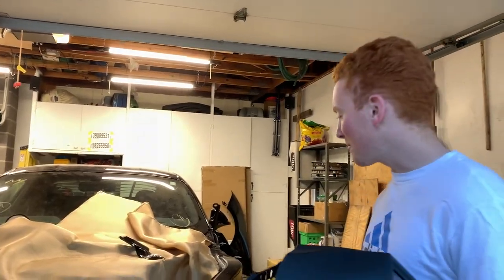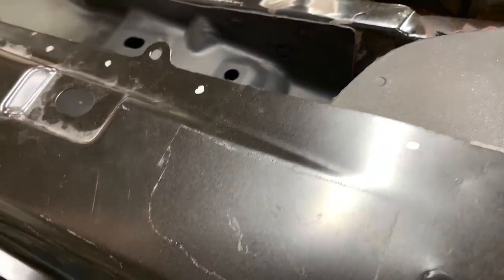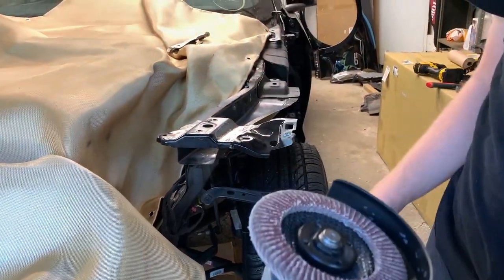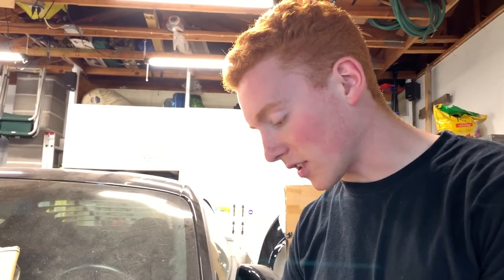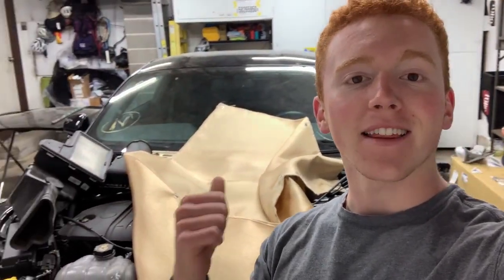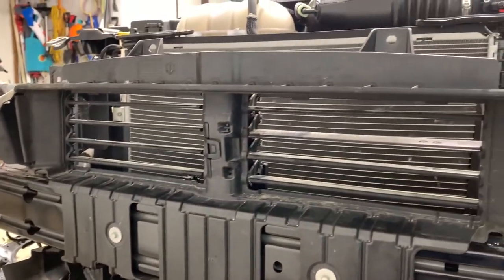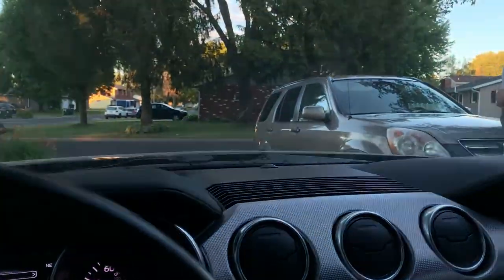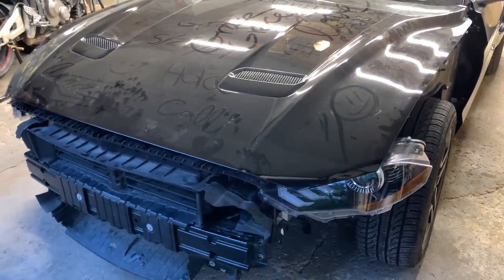Rebuilding A Mustang GT (Part 6)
Launched it and boy did it feel good to finally have that beast off the jack stands and tearing up the streets!! Lots of work and effort has gone into finishing that apron frame and now big moves need to be made with that smashed quarter panel and front end!! Cant wait to get this thing on the road!!

Song: Markvard & Kvarmez - Brighter Days